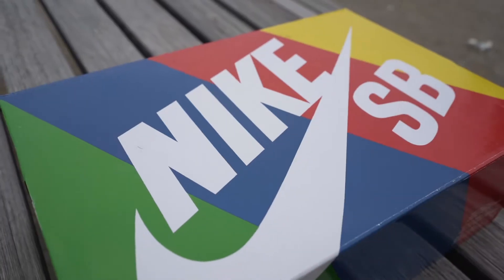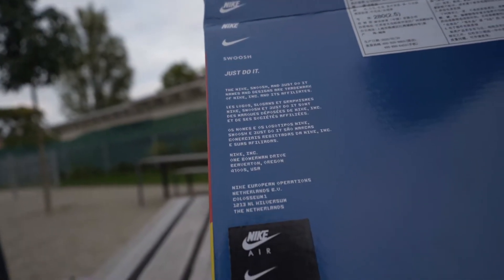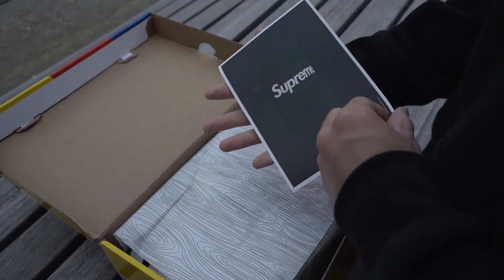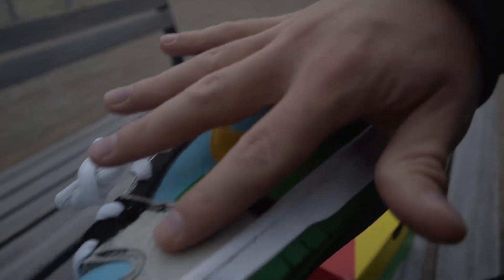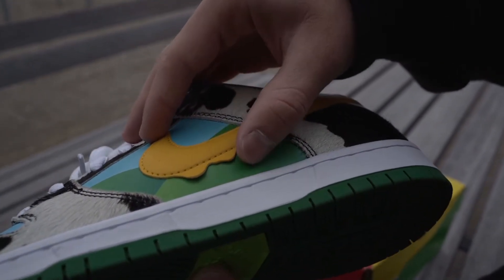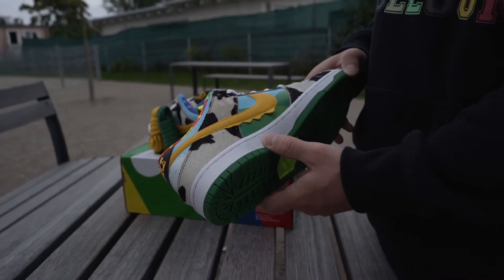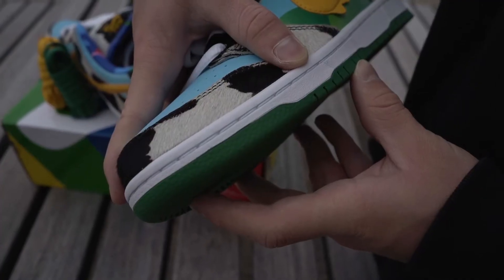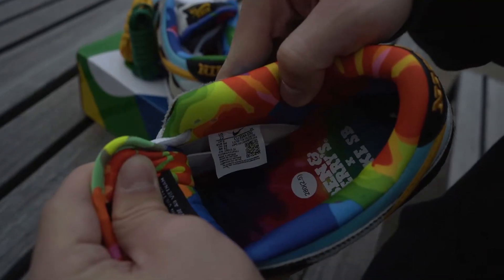[REVIEW] Ben & Jerry’s x Nike SB Dunk Low Chunky Dunky - Marinerocean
! -OPEN- !

© This Video is under copyright.
You are NOT allowed to re-upload / use this Video!
If you got questions, ask us in the comments.